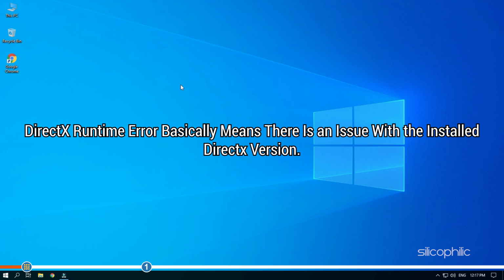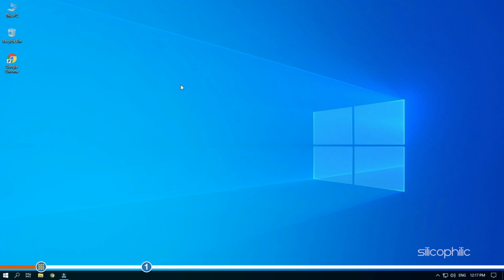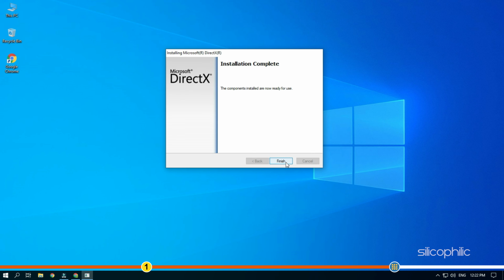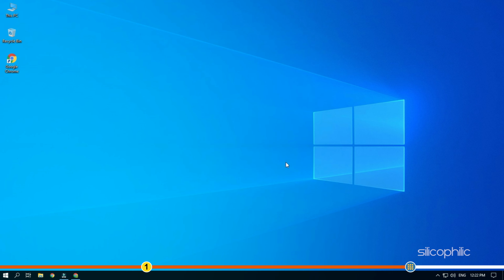Valorant DirectX Runtime Error [Solved 2023]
If Valorant is not working on your PC and showing DirectX runtime error, then we know how to fix it. Watch this video till the end to learn how you can solve this error.